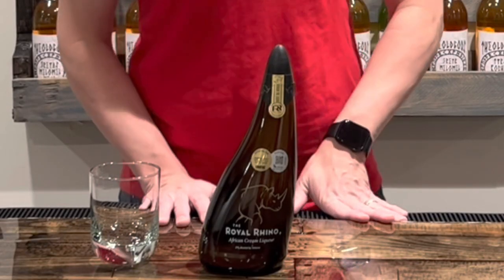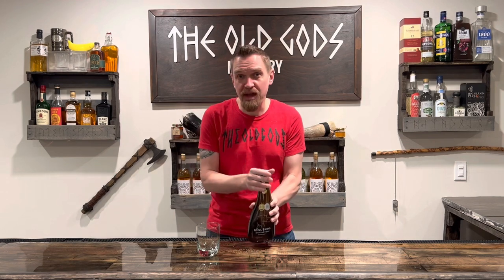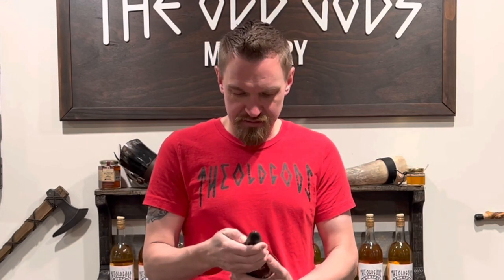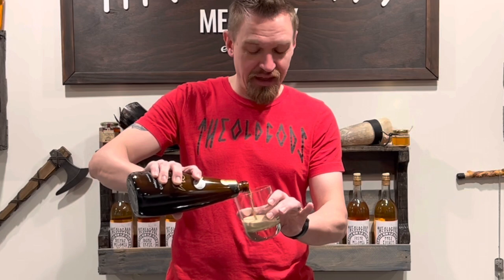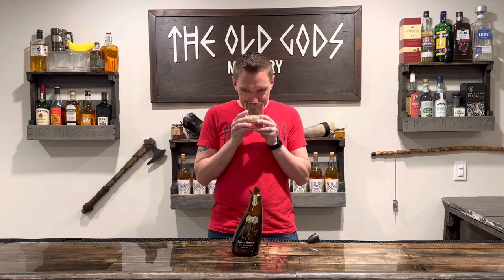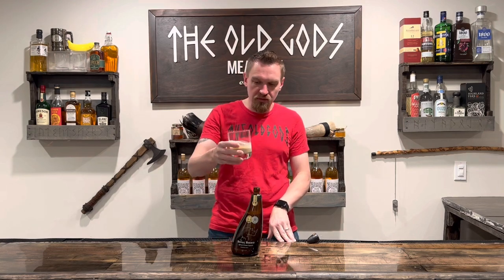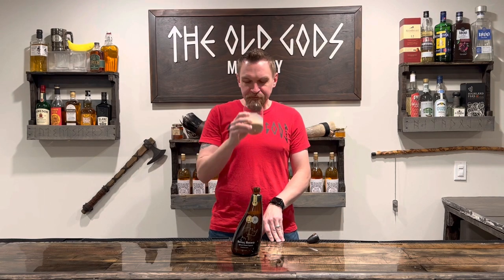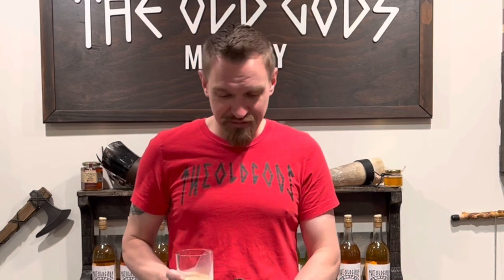Royal Rhino Cream Liqueur from South Africa!